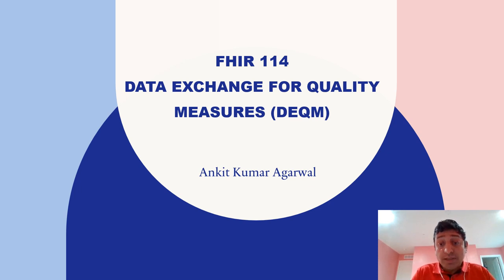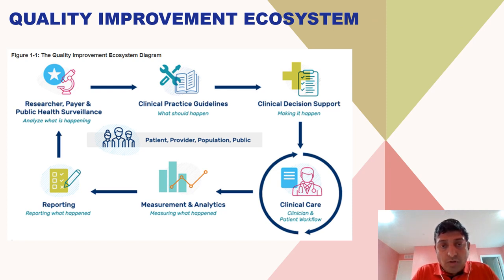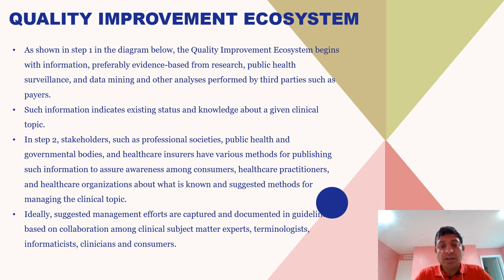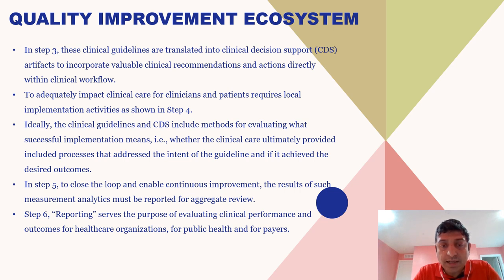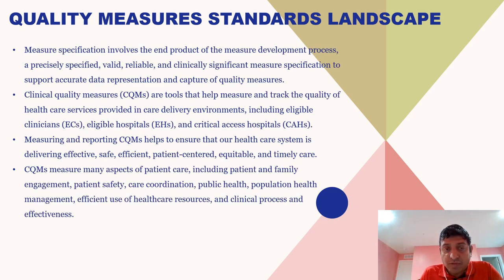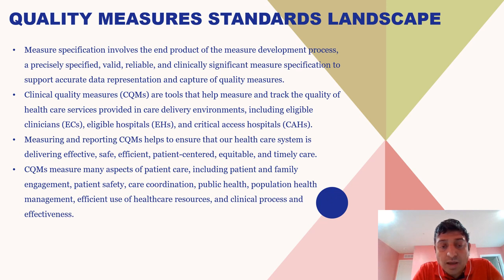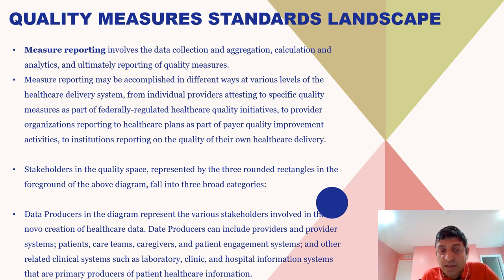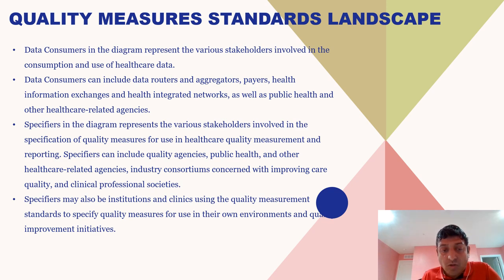FHIR 114 Data Exchange for Quality Measures DEQM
In this video, we will benefits of Data Quality Measures and how FHIR can transform this space.

You can access earlier content on FHIR Interoperability by accessing below URLs.

I also write various blogs about Healthcare. These blogs can be accessed via below Links.

How Burden Reduction Rule will Transform the FHIR Interoperability Space